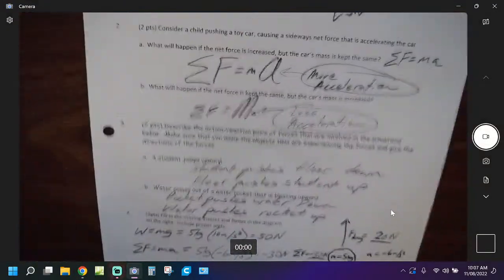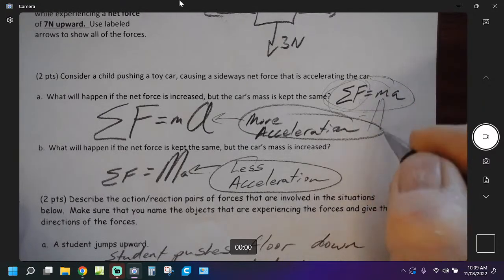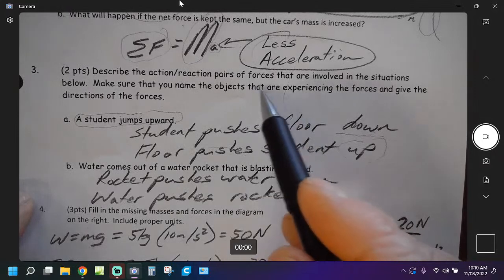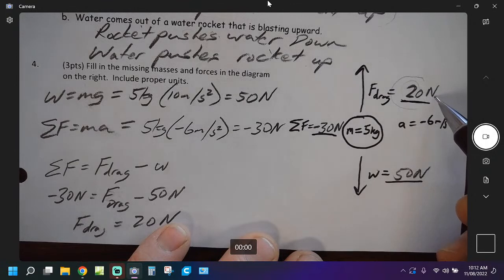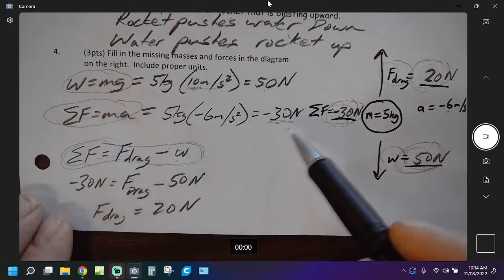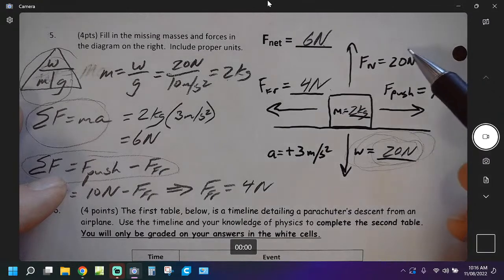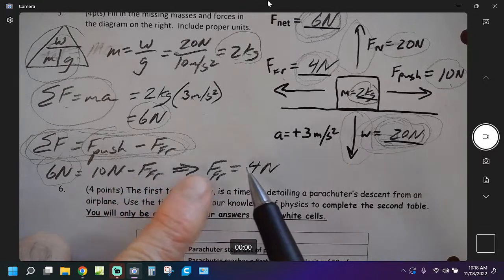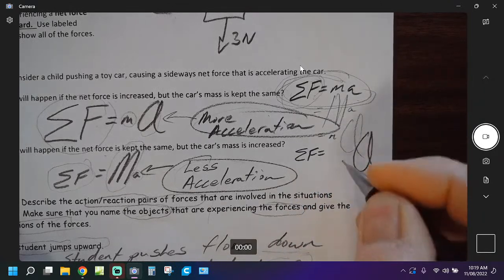Newton's Laws Practice Quiz #1